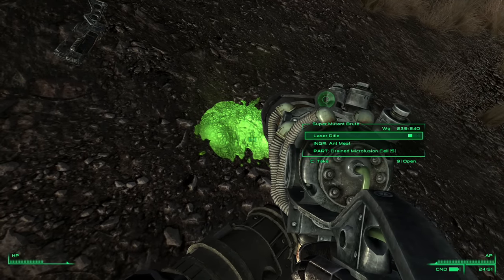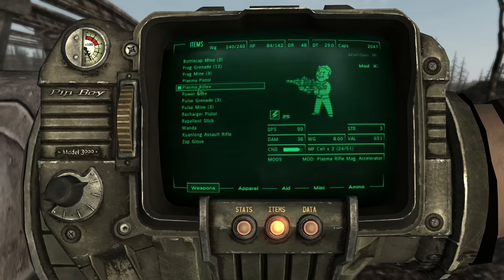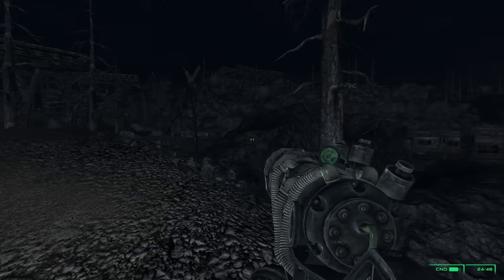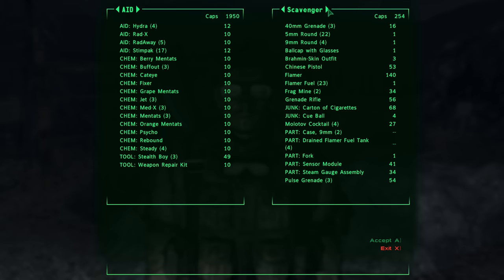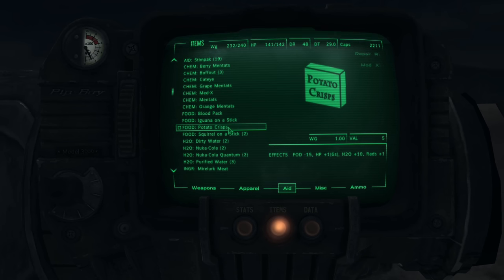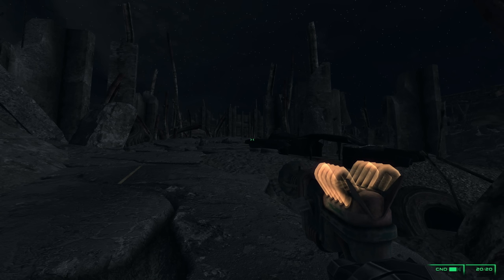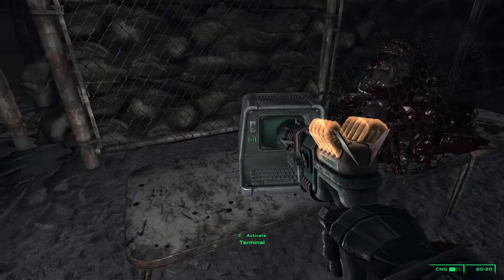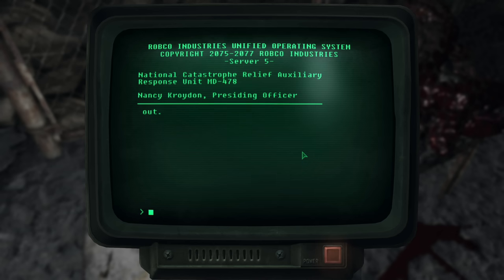Fallout 3 (TTW) #48 : The Looting Song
Let's play of Fallout 3 (Tale of Two Wastelands)
Difficulty - Very Hard/Hardcore Mode

Mods used in this playthrough:
A World of Pain FO3 (Lore Friendly) | v2.07
BLEED TTW | v1.87
Cursor Unilaterally Matched (NVSE) | v1.0
Darnified UI
Delay DLC Redux | v1.5
Desert Natural Weathers - NV - TTW | v5.8.5
DXVK - Vulkan for New Vegas | v1.10.3
Easy Unlocking and Easy Hacking | v1.0
Elegant Lockpick Retexture | v1.0.0
FNV 4GB Patcher | v1.5
FNV Mod Limit Fix | v3.0
JAM - Just Assorted Mods | v4.4
JIP Improved Recipe Menu | v1.2
JIP LN NVSE Plugin | 56.72
JohnnyGuitar NVSE | v4.85
kNVSE Animation Plugin | v20
Legacy Reborn Texture Pack | v0.1
lStewieAl's Tweaks and Engine Fixes | v.8.30
Many Patches - TTW AWOP4FO3 - No Starter Terminal | v1
Megaton Re-Done Texture Pack | v1.3
High Resolution Water Fog - Water Aliasing Fix | v1.0a
Mobile Truck Base - TTW 3.3 Community Preview Edition | v1.2
New Vegas Heap Replacer | v4.1
New Vegas Script Extender (NVSE) | v6.2.8
NMCs_Texture_Pack_for_FO3 (LARGE) | v1.0
NVTF - New Vegas Tick Fix | v9.9.7
One HUD - oHUD | v1.1
PipBoy 3000 HD Retexture | v3.52
Pip-Boy Shading Fix NVSE | v1.0a
"Press X To Close Menu" Hotkey | v1.03
ROOG TTW | v1.2
ROOGNVSE Plugin | 3.3.2
Root 'n Loot TTW | v1.1.4
SawyerBatty TTW | v1.13
ShowOff NVSE Plugin | v1.46-b
Stash Organizer | v2.1
Stash Organizer - Item Sorter | v1.0
Tale of Two Wastelands | v3.3.2
Tale of Two Wastelands - Fallout 3 Interface | v3.2.1
Tale of Two Wastelands - Fallout 3 Movement Animations | v3.2.1
Tale of Two Wastelands - Fallout 3 Player Voice | v3.2.1
Tale of Two Wastelands - Fallout 3 UI Sounds | v3.2.1
The Mod Configuration Menu | v1.5
TTW A Trail of Crumbs | v1.6
TTW Another Interior Mod | v1.0
TTW Hardcore Perk Every Level (Pluginless) | v1
TTW The Regulators | v1.6
UIO - User Interface Organizer | v2.3
Universal Water Bottling - Fill Empty Bottles | v1.03